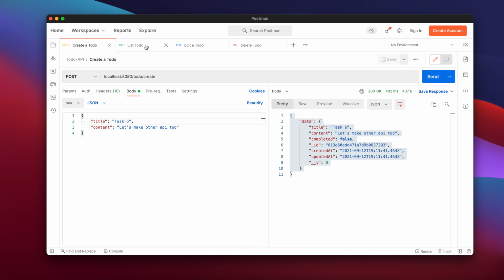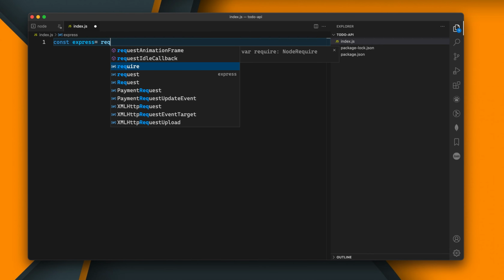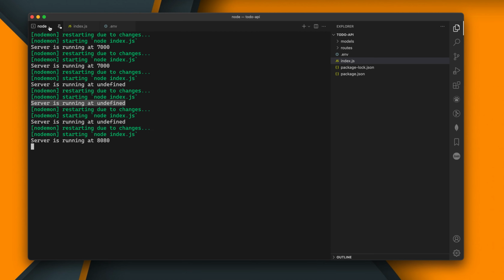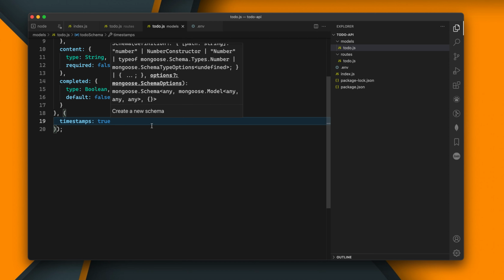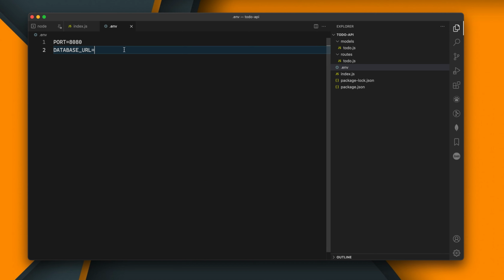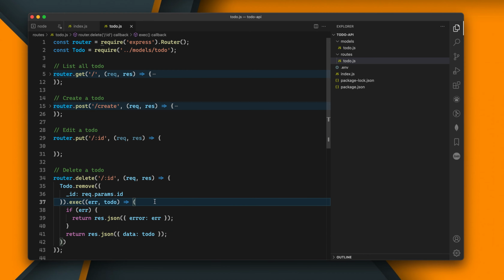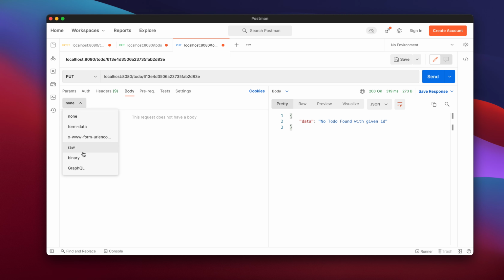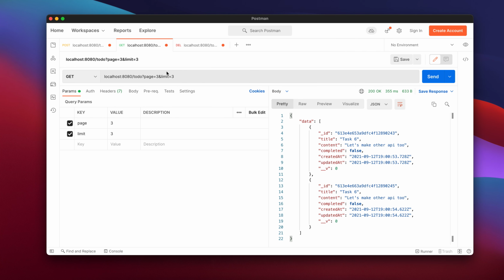Todo API with Node.js and Mongo DB | Node.js CRUD API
Learn about Creating CRUD API in-depth.

List of dependencies
express 4.17.1 Node.js web application framework
mongoose 6.0.5 MongoDB object modeling tool for Node.js
dotenv 10.0.0 Load environment variables from a .env file into process.env
nodemon 2.0.12 Node.js runtime monitor and restart server

00:00 - 02:50 API DEMO
02:50 - 06:00 Initial node.js setup
06:00 - 08:30 Creating an express server
08:30 - 12:06 Dot env setup
12:06 - 14:50 Creating Todo Routes
14:50 - 17:48 Creating Todo Model
17:48 - 20:06 Create and Read Todo Endpoint callback
20:06 - 25:10  Mongo DB connection
25:10 - 27:06 Demo of Create and Read Todo Endpoint
27:06 - 31:14 Delete endpoint with demo
31:14 - 36:15 Update endpoint with demo
36:15 - 40:21 Pagination